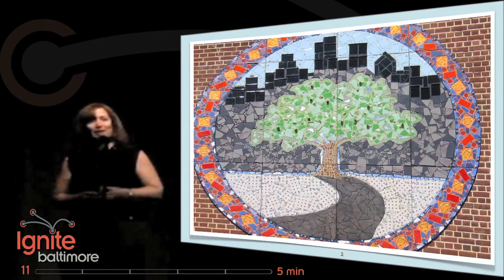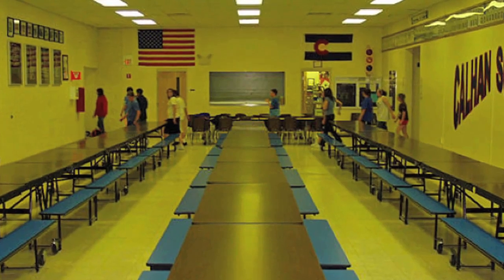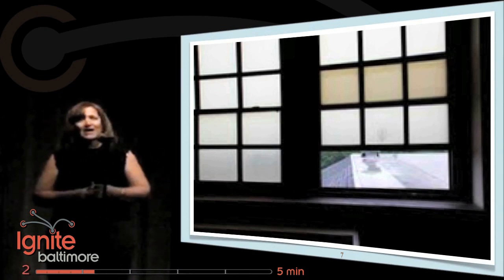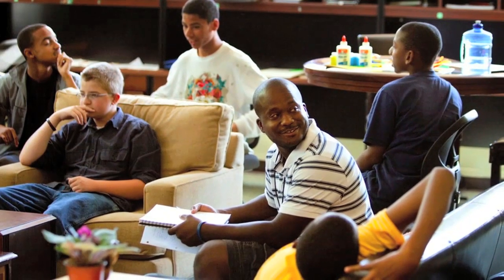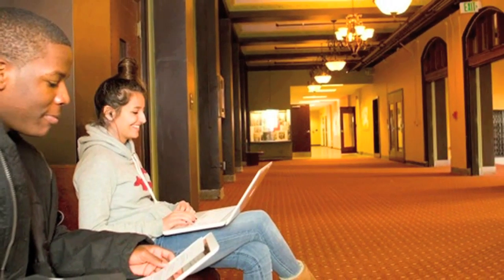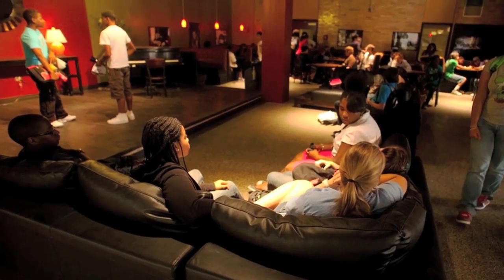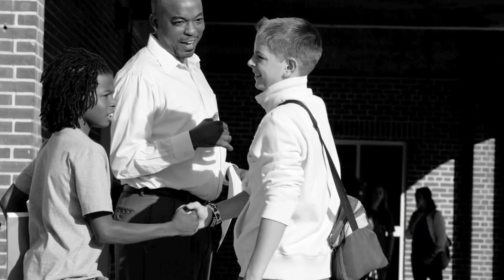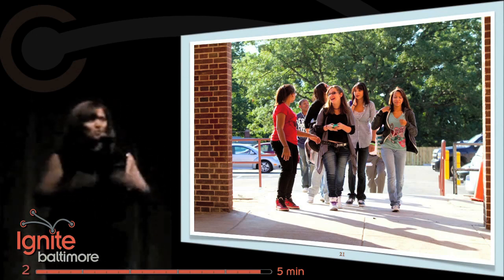Space to Learn by Bobbi Macdonald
How much does the design of a school building have to do with the relationship between the students and teachers?  Bobbi feels she's designed a school that maximizes a positive connection and creates an excellent learning experience for the students.
           Filmed at Ignite Baltimore #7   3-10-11  by mileagemedia.net  Distributed by Tubemogul.